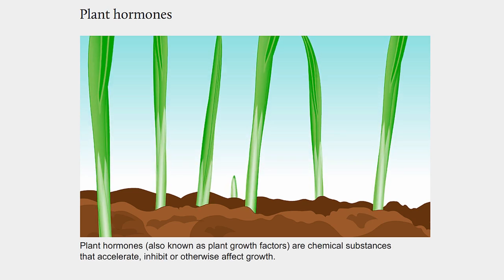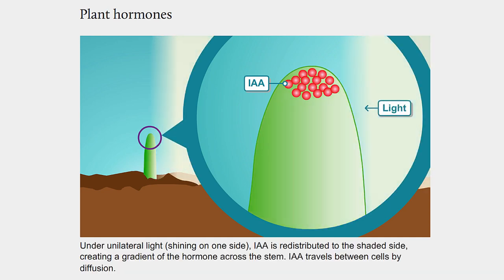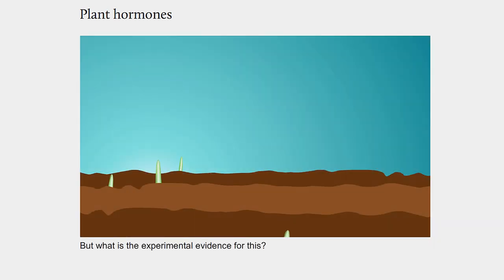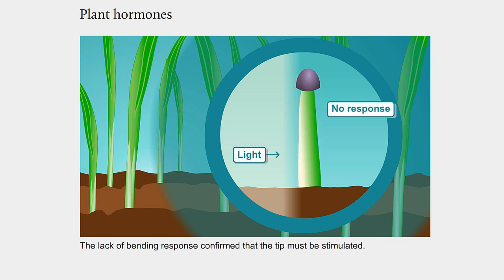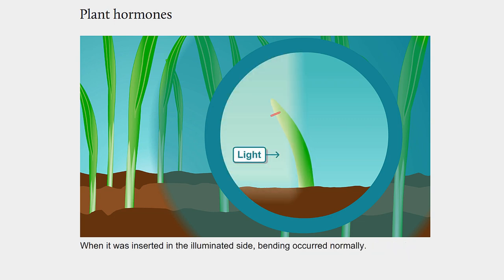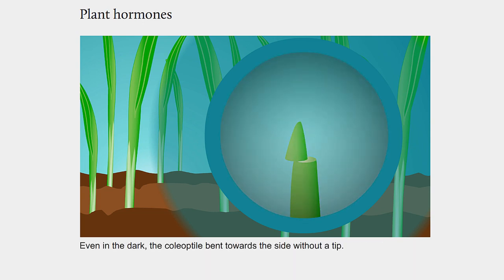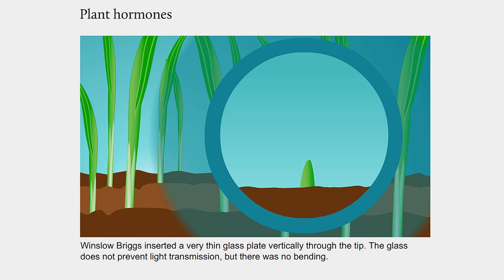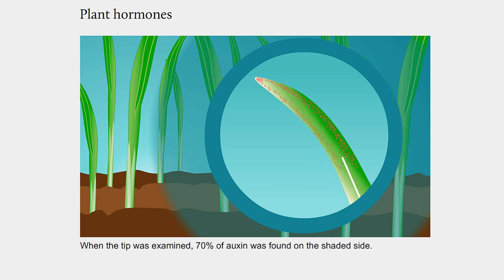Plant hormones | Wellcome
Plant hormones, also known as plant growth factors, are chemical substances that accelerate, inhibit or otherwise affect growth.
This animation looks at how the action of indole-3-acetic acid (IAA), the most common form of auxin, works and how we discovered what auxins do.